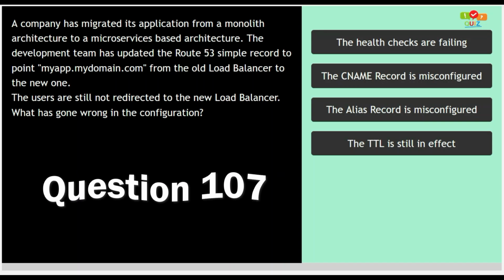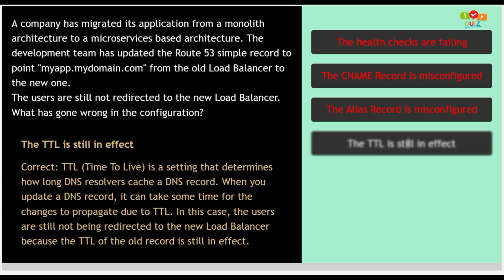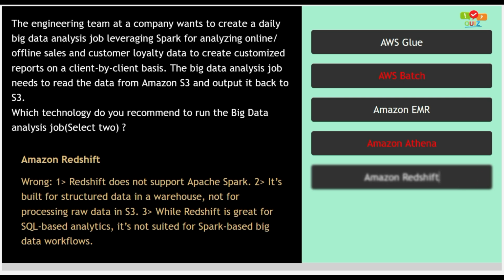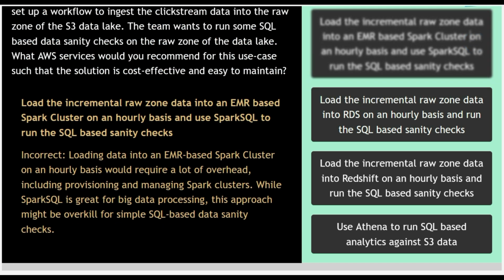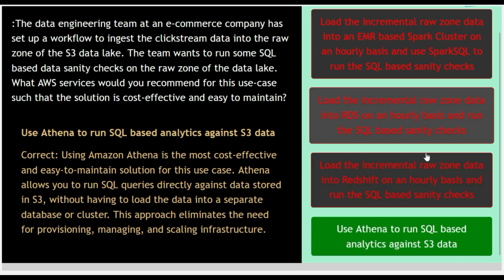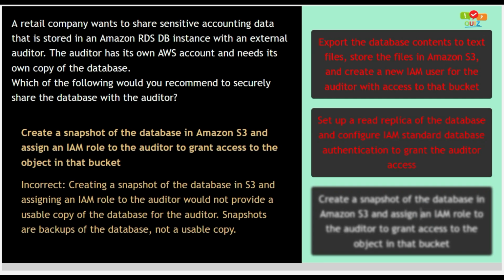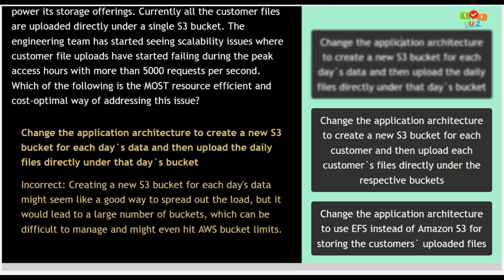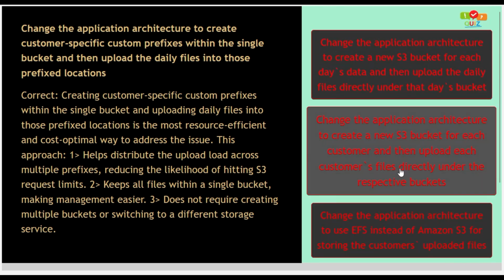#22 AWS Certified Solutions Architect - Associate Exam Preparation | Session 22 | AMG Cloud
Welcome to Session 22 of our AWS Certified Solutions Architect - Associate exam preparation series! 🚀 In this session, we will practice 5 high-quality AWS exam questions (Q107 - Q111) with detailed answers and explanations to help you pass the exam with confidence.

📌 What You’ll Learn in This Video:
✅ AWS exam-style questions (107-111)
✅ Key AWS concepts for the Solutions Architect - Associate certification
✅ Real-world AWS scenarios to boost your exam readiness

✔ 500+ AWS practice questions for complete exam preparation
✔ Covers essential AWS services like EC2, S3, VPC, IAM, RDS, Lambda, CloudFormation, and more
✔ Helps you master AWS core concepts with real-world case studies
✔ Stay updated with the latest AWS exam trends

🚀 Start Your AWS Exam Prep Now! 🚀